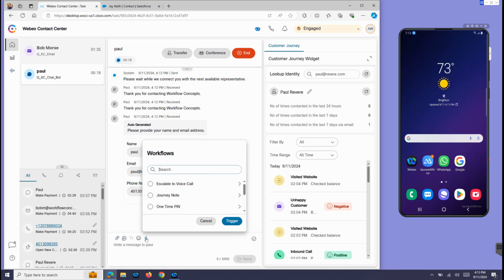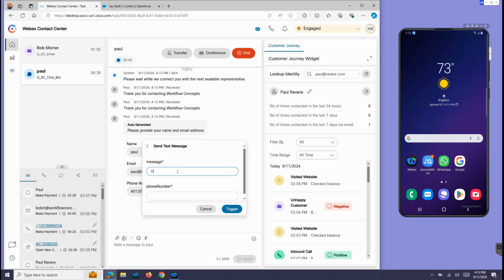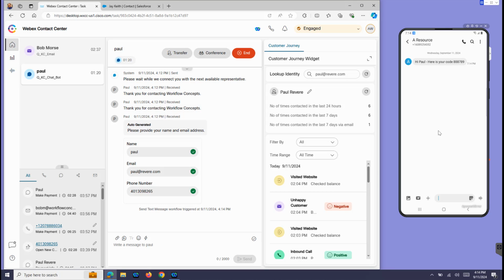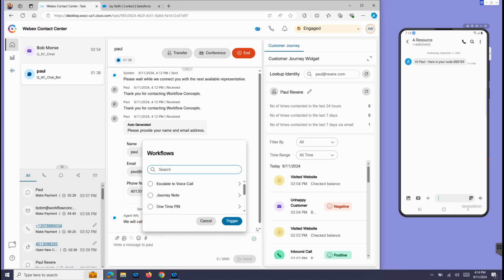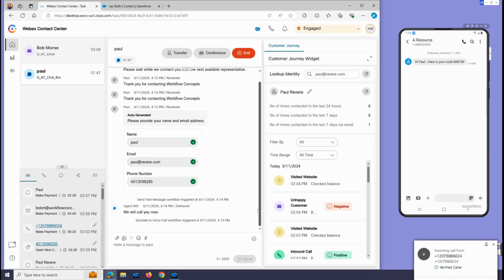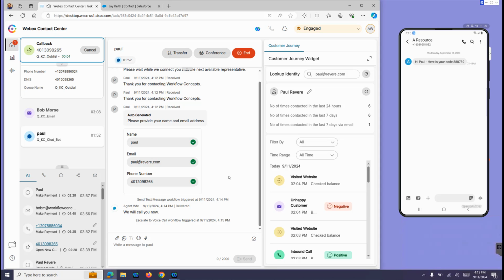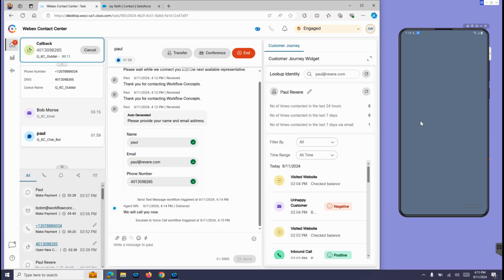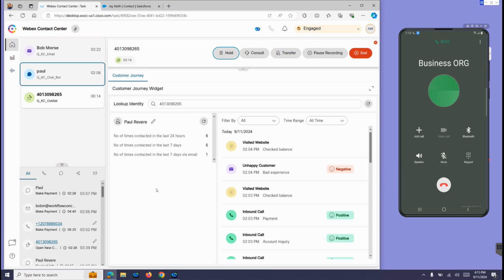WxCC Automated Workflow Engine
Webex Contact Center workflow engine, simplifies and automates manual tasks and can save hours a day.